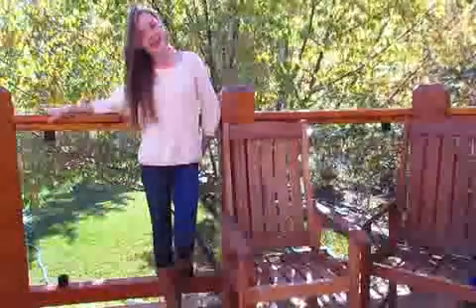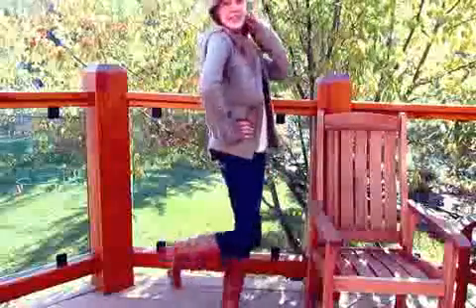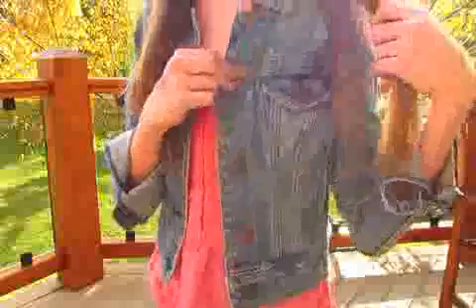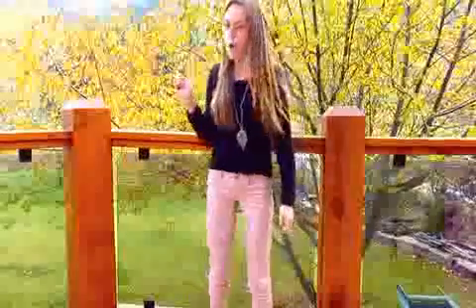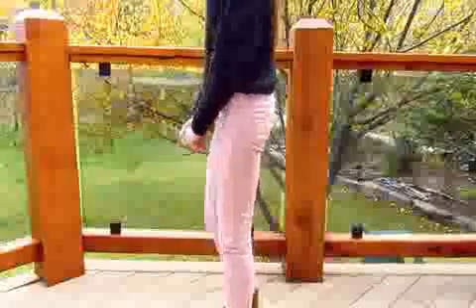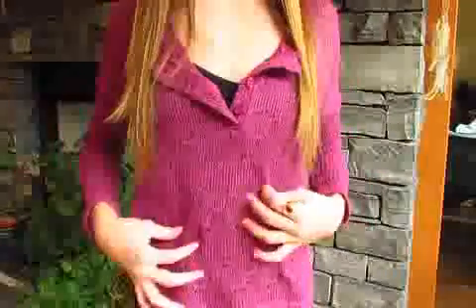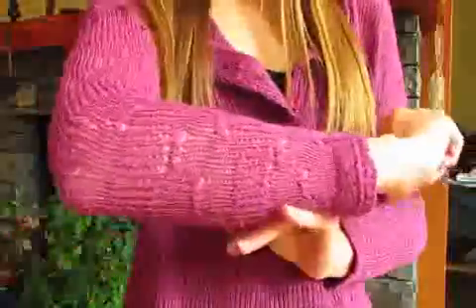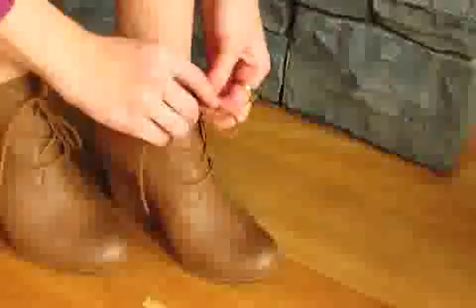OOTW October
eMobile Code Review -

eMobile Code software just launched and people want to know if it's a
HUGE SCAM or if they can make money with mobile marketing and eMobile
Code.

What Is eMobile Code Software?
The software allows you to quickly create professional looking funnels
that build your email list and your business quickly.

The pages are done for you and just need to be uploaded and edited on
your hosting. eMobile Code comes with step by step training, and 50
done for you funnels.

eMobile Code Bonus?
YES! Click the link below to check out our MASSIVE BONUS that inclues
done for you SEO, $4k per day blueprint, and MUCH MORE!